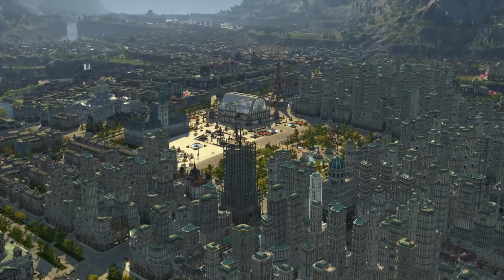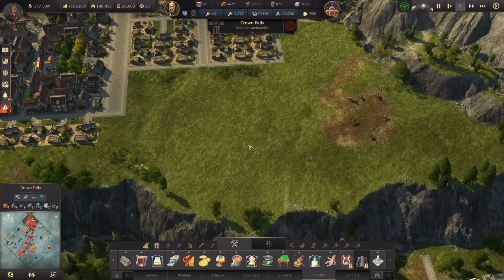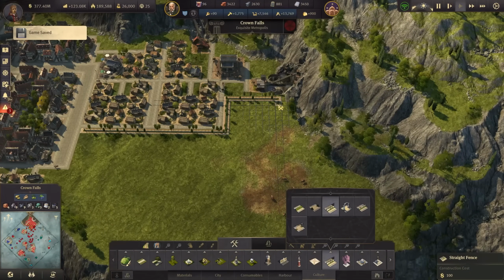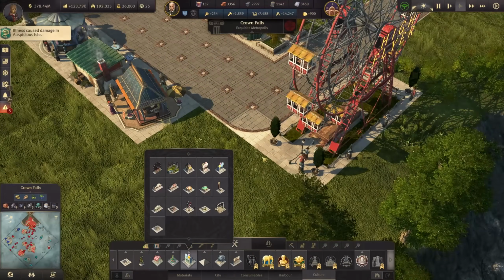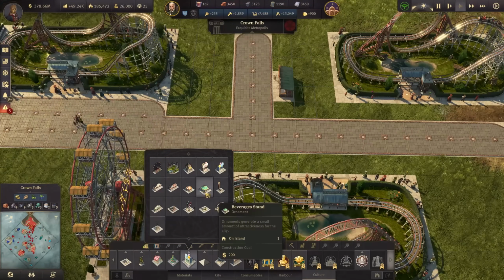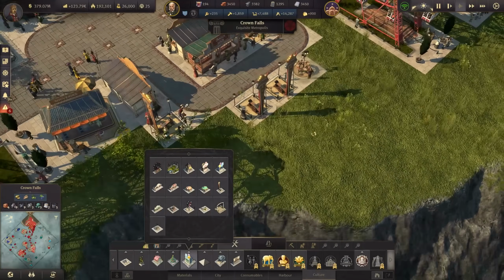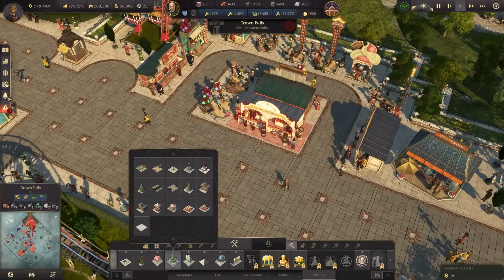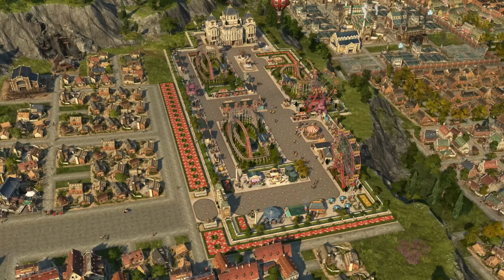AMUSEMENT PARK - Anno 1800 MEGACITY #78 || Ultra Hard AI & 70+ Mods || All DLCs